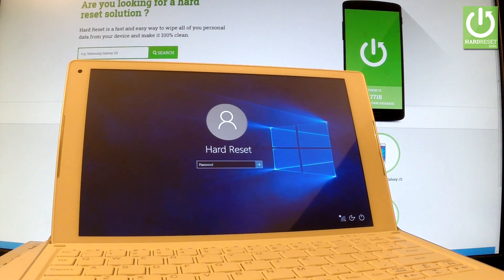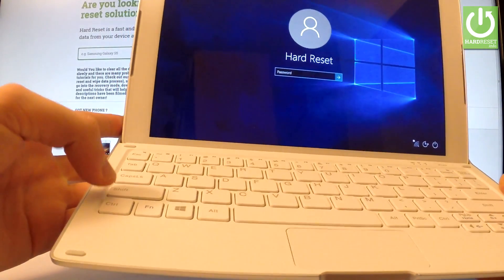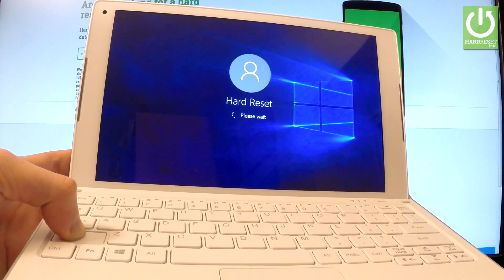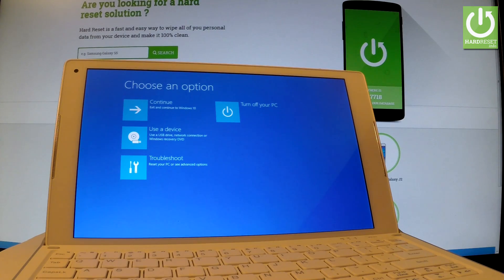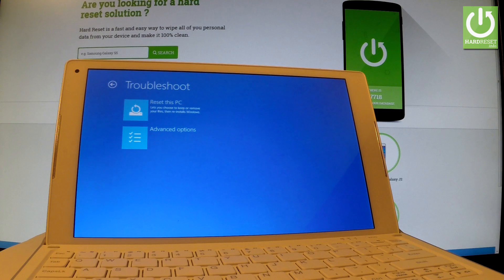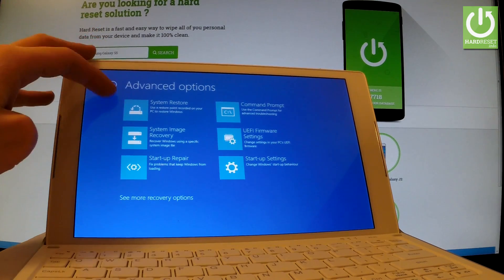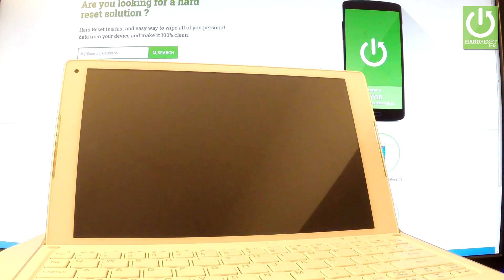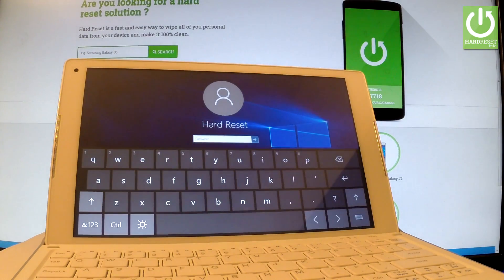ALCATEL Plus 10 LTE Troubleshoot / Recovery Mode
How to enter troubleshoot mode in ALCATEL Plus 10 LTE? How to open troubleshoot in ALCATEL Plus 10 LTE? How to activate troubleshoot mode? How to quit troubleshoot in ALCATEL Plus 10 LTE?

Enter the Windows Secret Mode by using the keyboard. You can performe here a couple of intresting operations such as refreshing Windows, formatting, recovering etc.